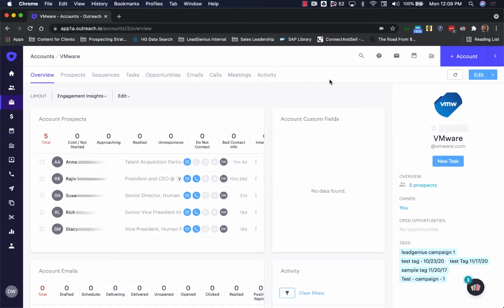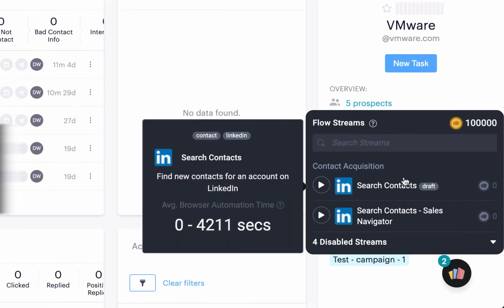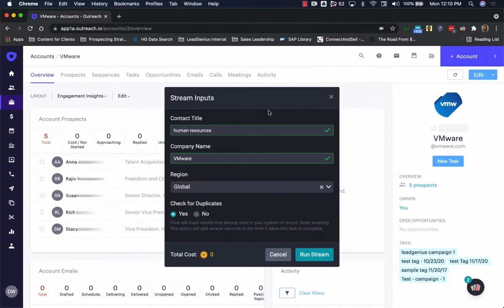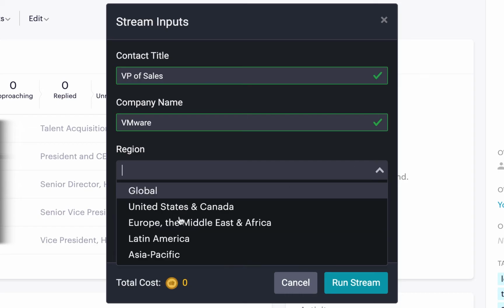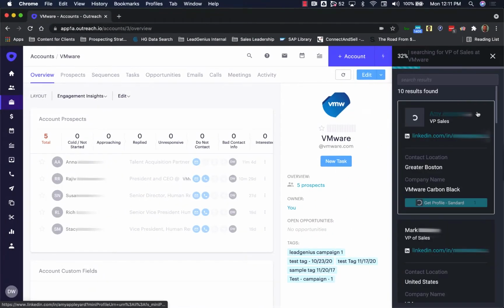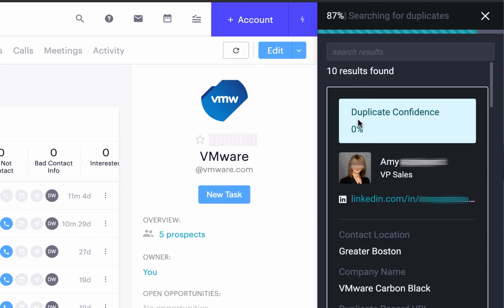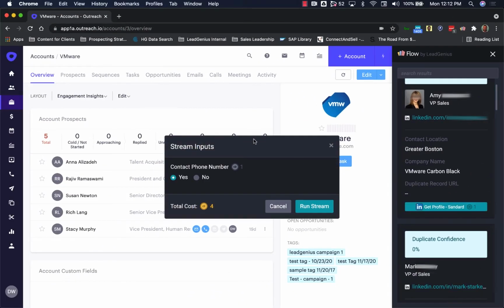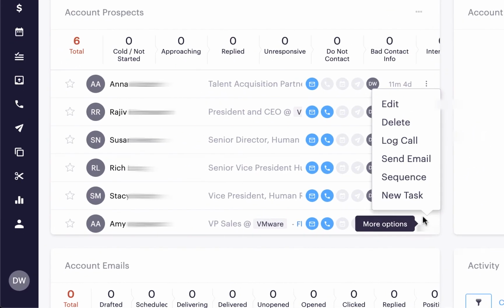Outreach.io Search by Title with Flow by LeadGenius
Sales Automation in Real-Time With a Single Click using Outreach.io and Flow by LeadGenius
​Spend less time researching and more time on meaningful conversations..

​​Meet your goals faster by automating the time-consuming and repetitive sales, marketing, and customer success tasks that stifle productivity...
​Integrate with the tools you already use, such as Salesforce, HubSpot, LinkedIn, Sales Navigator, Outreach, Groove, ZoomInfo, Crunchbase, Owler, etc. etc.
​Find data in real-time with a single click. Easily drive growth and become more efficient by eliminating your busywork.
​Flow can quickly complete your day-to-day tasks:
​ - finding prospects
​ - verifying their emails
- ​adding these prospects to your current tools, and many more...
​Flow is a purpose built "rep-level", "individual contributor" tool that can integrate into your personal sales and marketing tech stack right away without a corporate contract or master service agreement...

🔴. -  [ Video Transcript ]
So you're in outreach and you're going after different pocket accounts and you need to find the right prospects to go after at those accounts flow, of course can help from within an account view, click on flow, and you've got a couple of options you can search for prospects using regular LinkedIn or using sales navigator.

The steps are the same for both. So let's just start with regular LinkedIn finding the right people is as simple as doing a title search. Let's say I want VPs of sales. And since I covered this account, I'm going to keep my region global. And since I already have prospects of this account, I do want to make sure that I'm not pulling in and it duplicates.

So I'll leave check for duplicates on. Then I hit run stream. In real time. We're going to pull down results from LinkedIn to show you exactly who is still employed at this company. And who also matches your title Curry. We're also going to show you a confidence score of if you actually already have this person in outreach.

It looks like there's a couple of VPs of sales that I want here. And I like what I see, I can click on add new contact and it goes right into outreach. And here's Amy. Now I can sequencer.